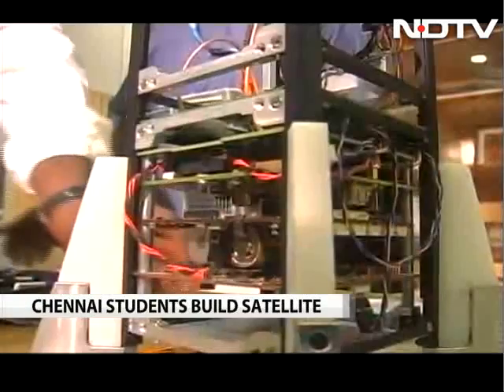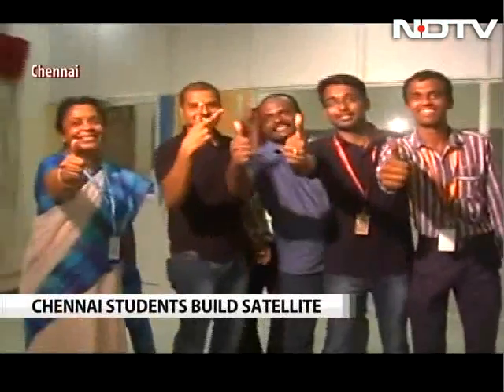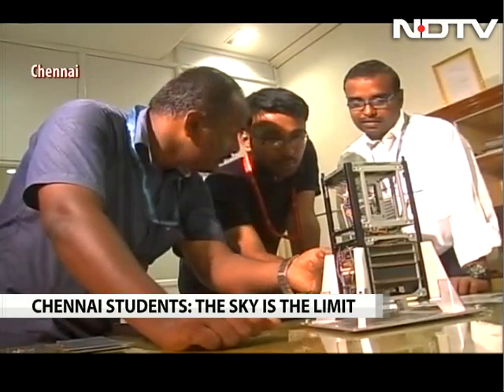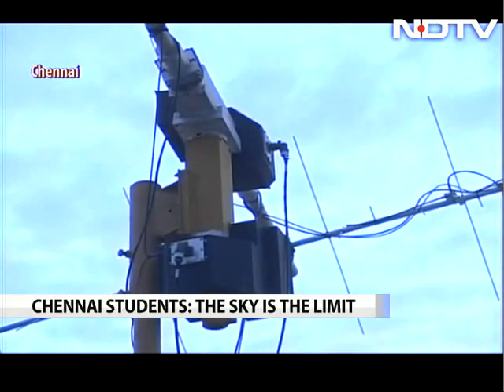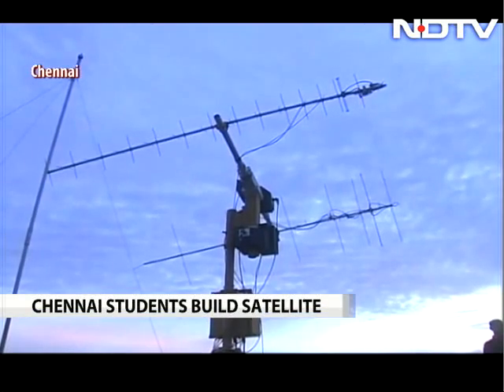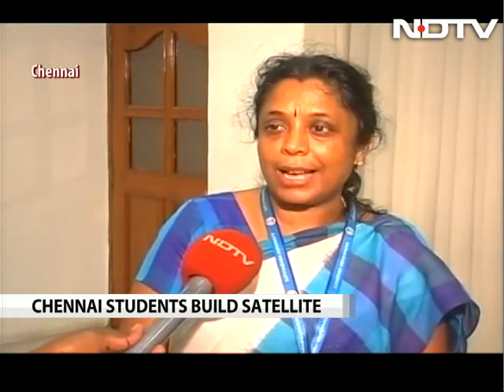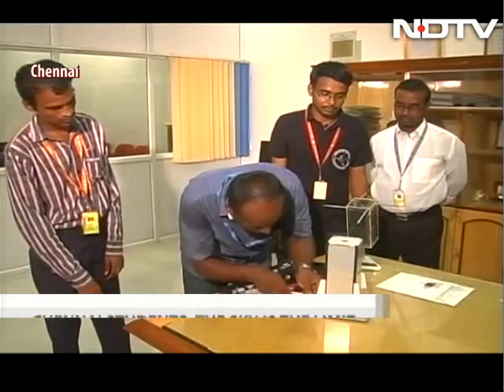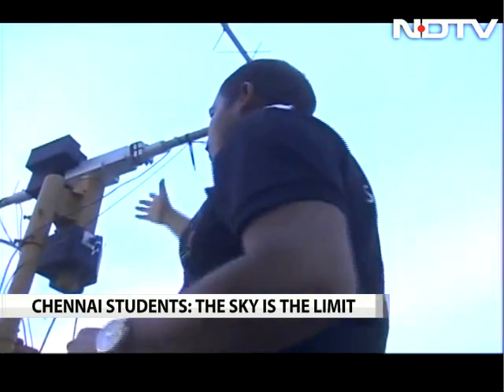One of the 20 satellites India launched was made by this Chennai college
Students and faculty at Chennai's Sathyabama University are happy.  The 1.5 kilo satellite "Sathyabamasa" they built to collect data on greenhouse gases is now successfully orbiting the earth - one of the 20 satellites launched on Wednesday by ISRO's PSLV rocket. The launch was the culmination of 7 years of hard work by the faculty and students. A base station, set up on the top floor of the university, is tracking the satellite - they say it is doing well.